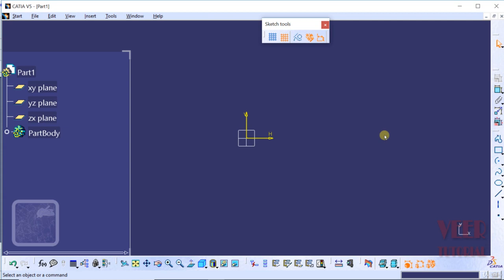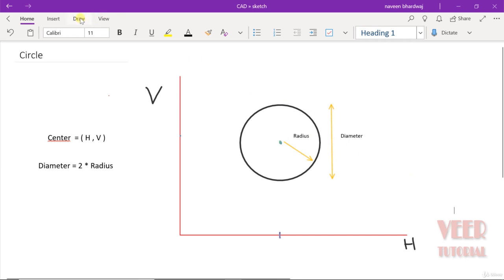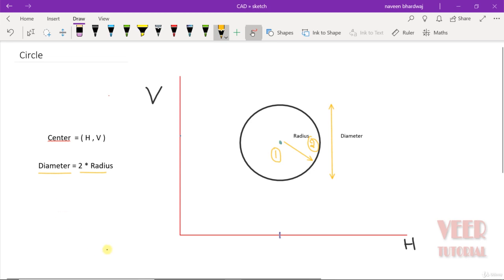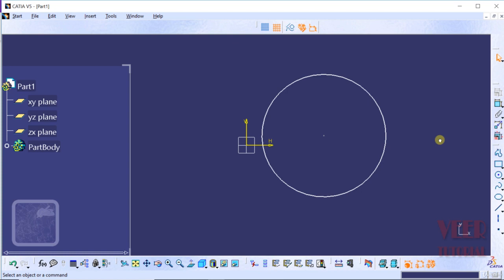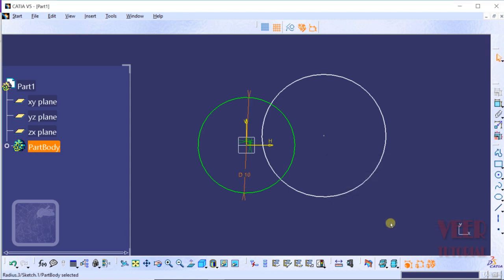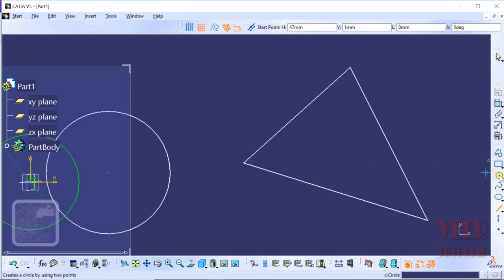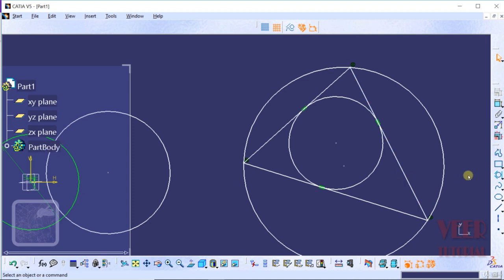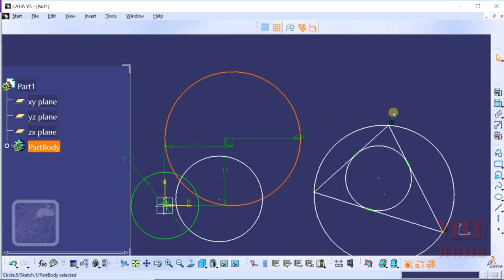6 Circle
Fair Use: "copyright Disclaimer under section 107 of the Copyright Act 1976,allowance is made for "Fair Use" for purpose such as criticism,commentm,News reporting, teaching, scholarship,and research.Fair use is a use permitted by copyright statute that might otherwise be infringing."

We do not that own that all the material we're posting on this channel.if you are a copyright owner and want your work to be removed from Our Channel PLEASE contact us (or) leave us a personal message here and we will remove your material right away .PLEASE do not opt for a YouTube strike.
NOTE that we do not benefit from posting this materials here.